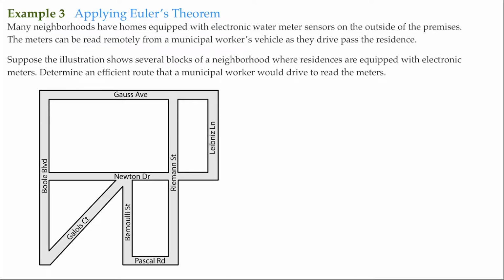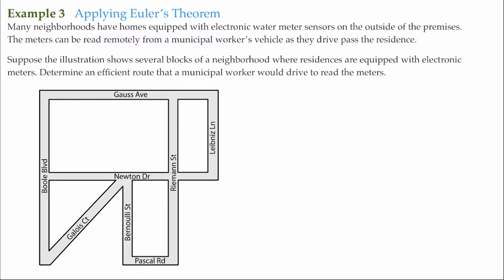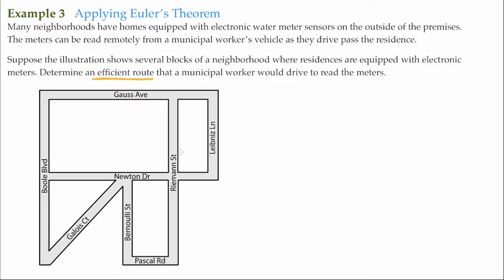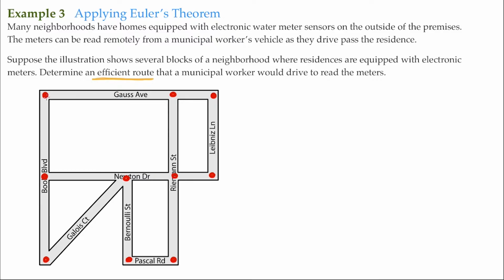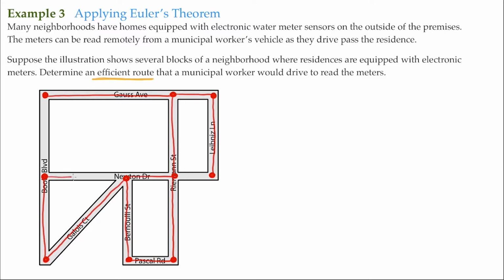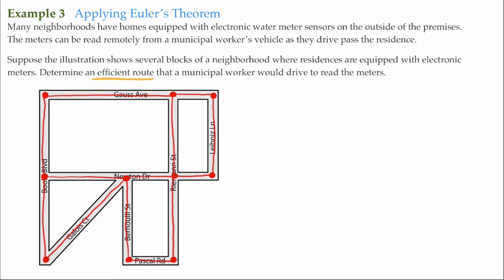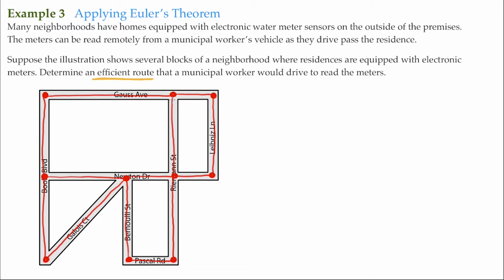10.2 Example 3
Discovering Mathematics
Chapter 10 Graphs and Networking
Section 2 Euler Paths and Circuits
Example 3